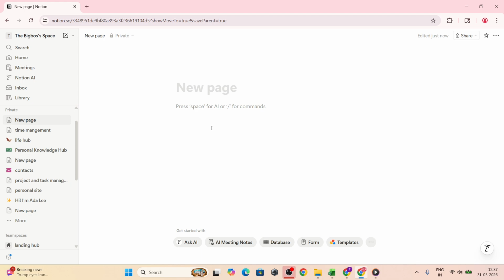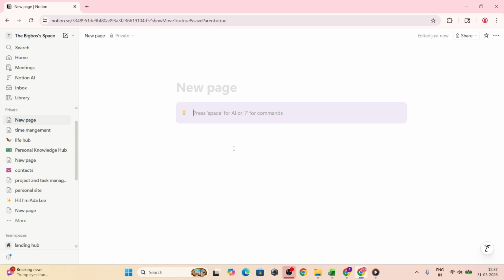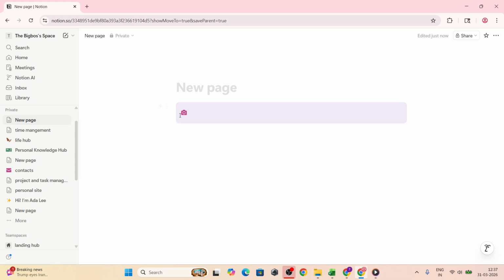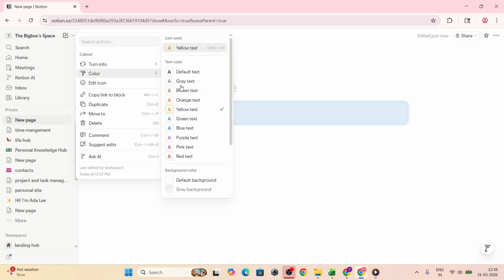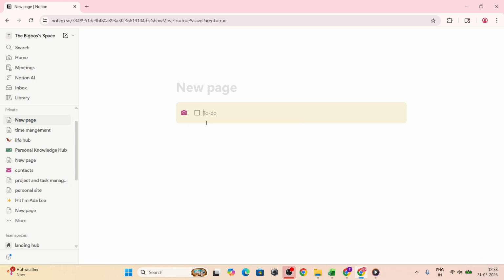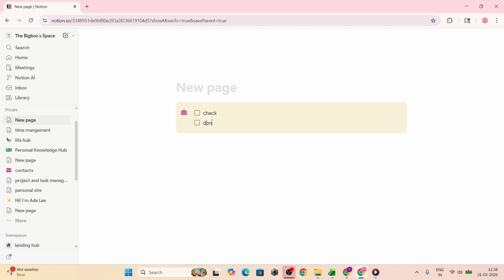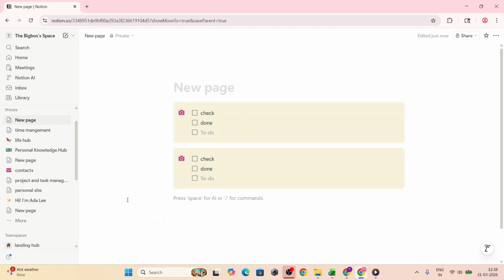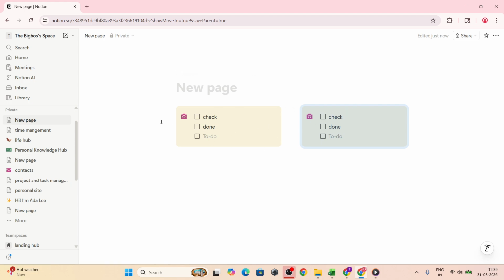How To Create Sticky Note With Todo List In Notion (Step By Step)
Learn how to create a sticky note with a todo list in Notion to improve your productivity and dashboard aesthetics. This Notion tutorial covers the best way to design digital sticky notes for task management.